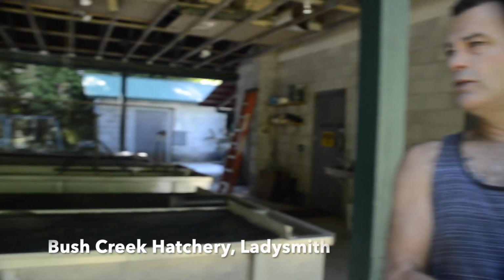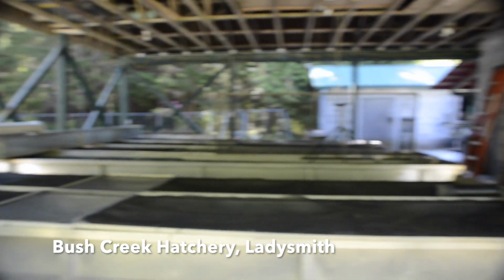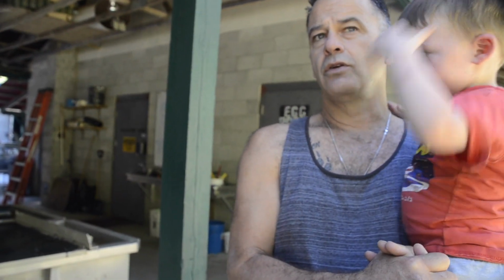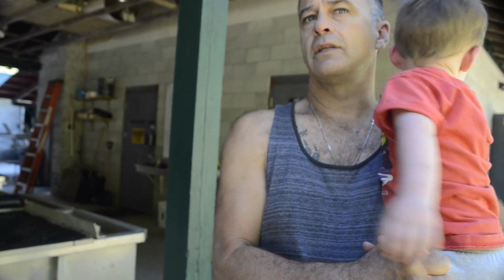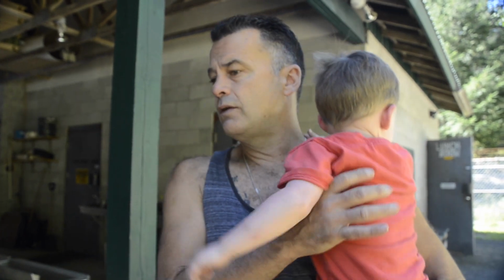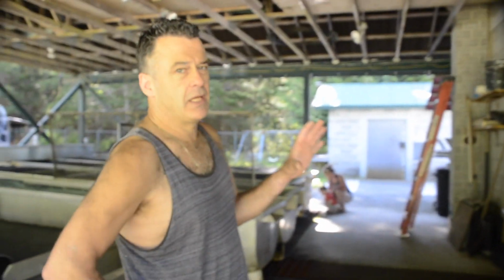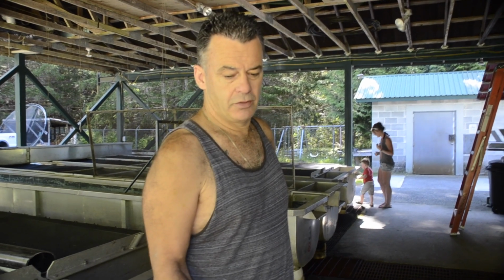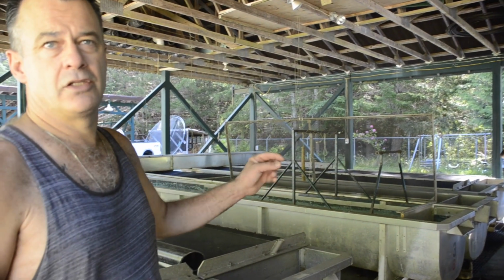Bush Creek Hatchery Visit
TAKE 5 visits Bush Creek Hatchery in Ladysmith to find out how this Ladysmith Sportmen's Club volunteer run hatchery works.